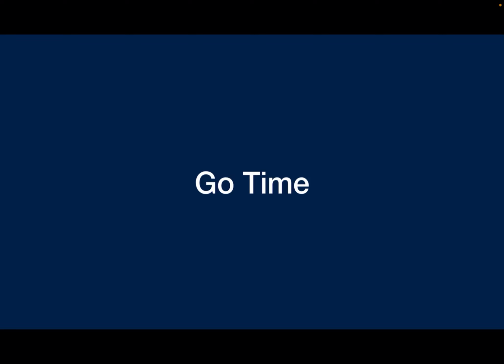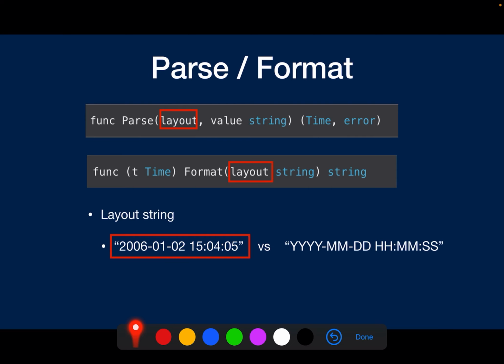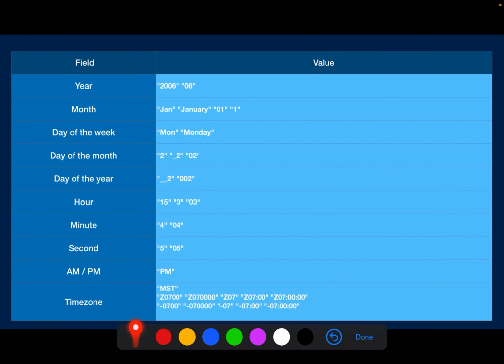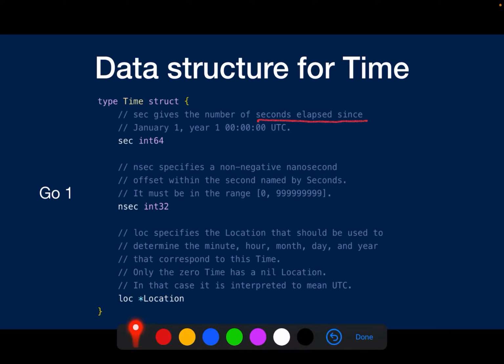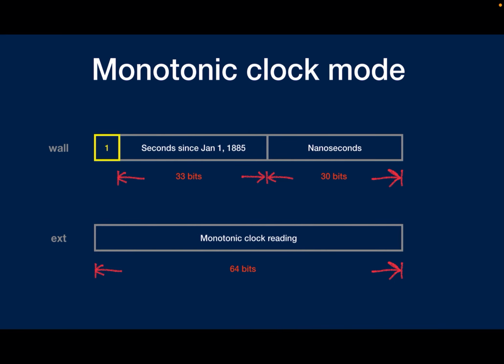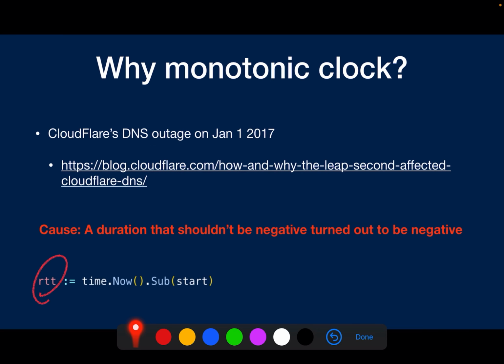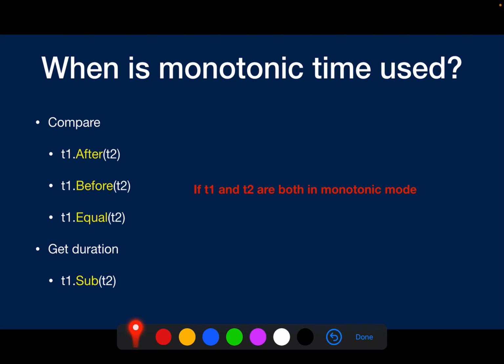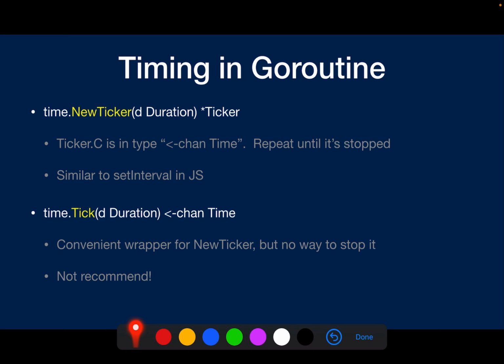Learn handling time in Go from an incident in 2017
You'll learn  1) How to create a time  2) What's a time in Go?  3) The history of its data structure  4) Monotonic time in Go